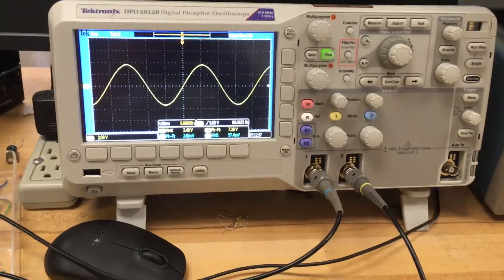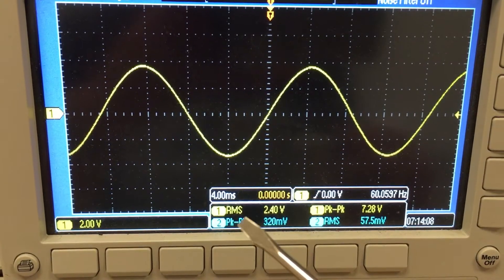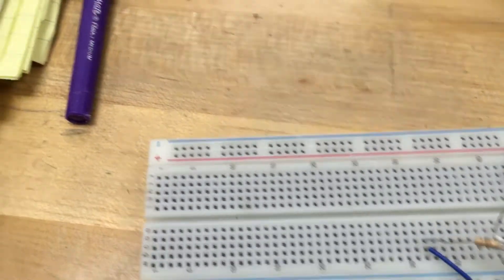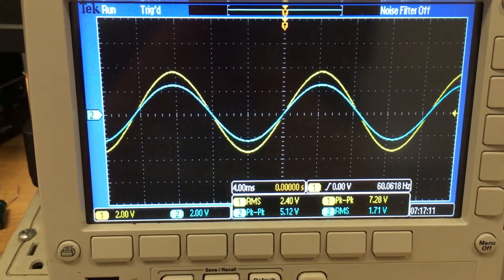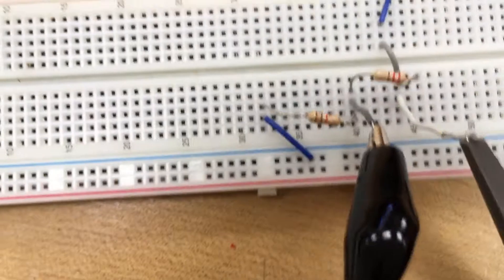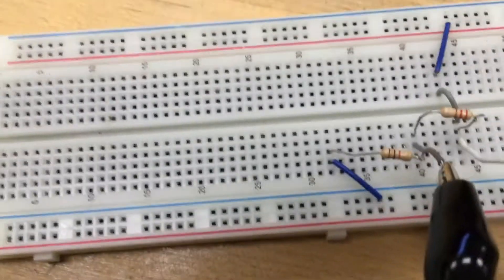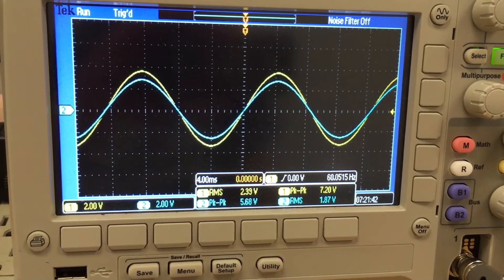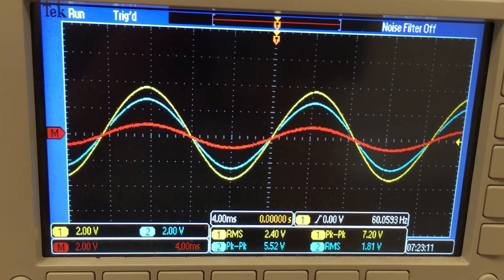Basic Oscilloscope Measurements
This video is meant to go with Lab 8, and shows some simple measurements on a two resistor circuit using an oscilloscope.